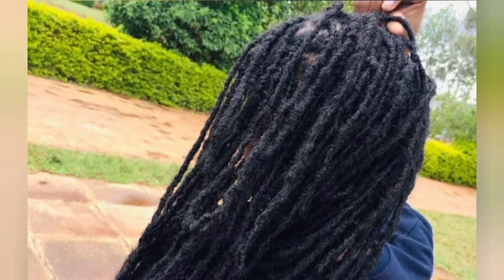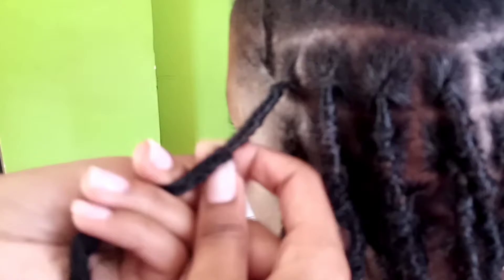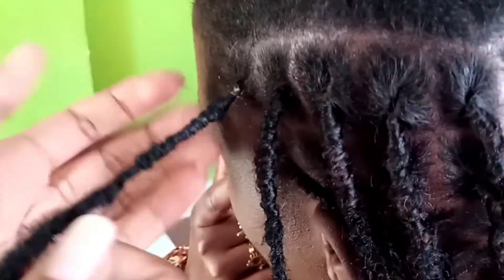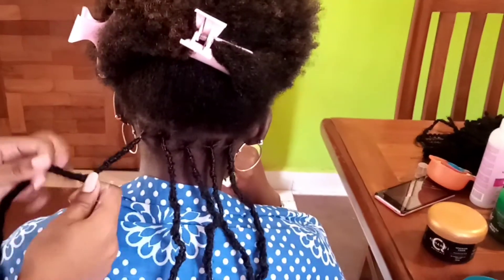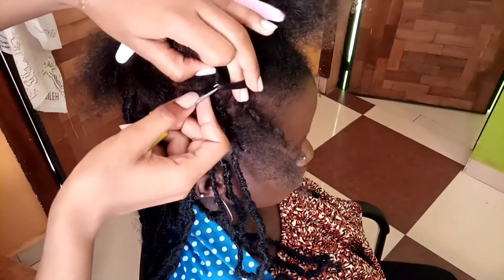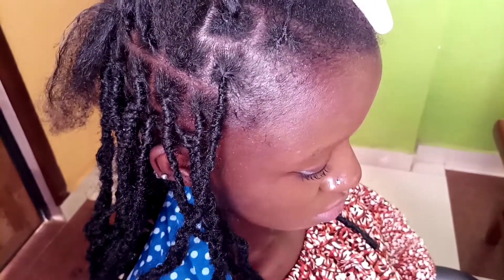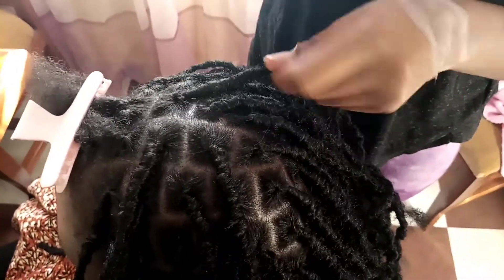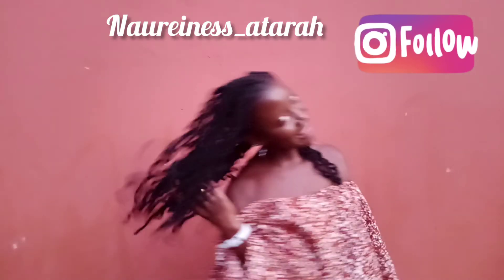TEMPORARY LOCS INSTALLATION ON NATURAL HAIR /TYPE 4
Hello guys!
In this video I show you how to install temporary locs using my method which I call wrap method.

You'll need

1. Temporary locs
2.marley or kinky hair (cut in small pieces)
3. A crotchet pin
4.preferrably stretched hair

Method of parting I used is the box /brick pattern method solemnly for the purpose of styling.

This style lasts between 9-14 months from my experience installating them on clients.

Maintaining this style is easy since you only need a few retouches here and there depending on how neat you prefer to wear your hair.

Deep conditioning this hair as you wear it atleast ones a month prevents the hair from locking which will help reduce breakage during undoing the style .

Naureiness.